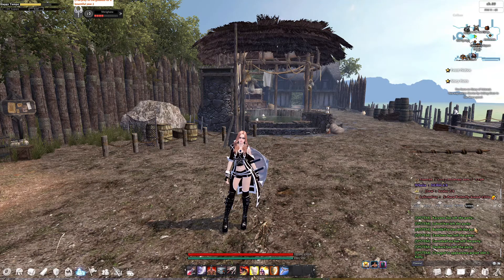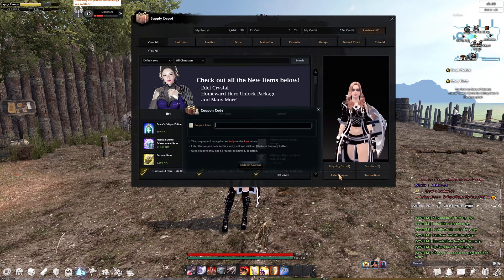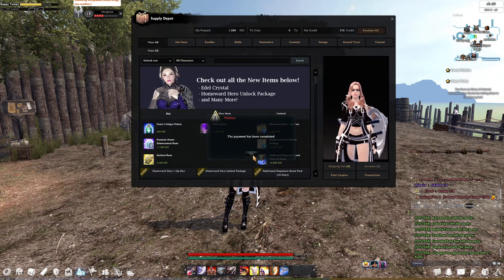Vindictus Using Handed out Coupons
Vindictus Using Handed out Coupons short video on how to use coupons if you don't want to read or don't know how.